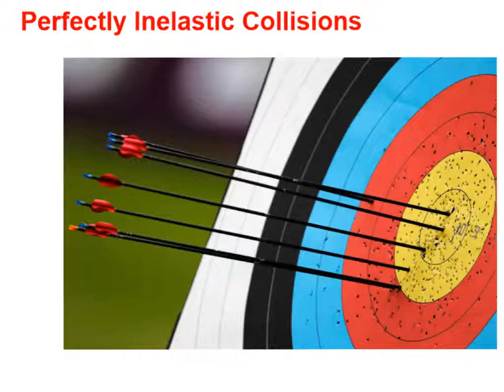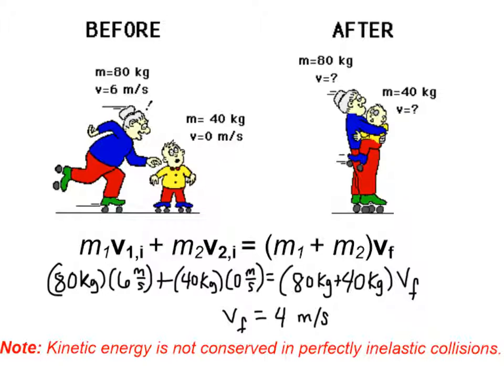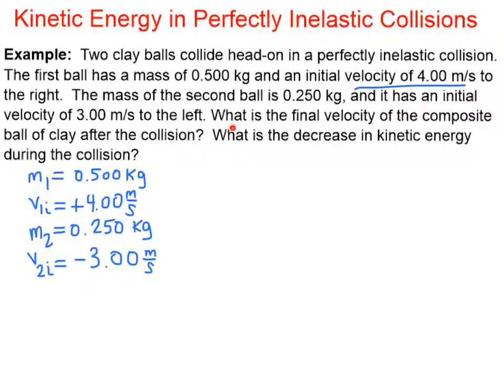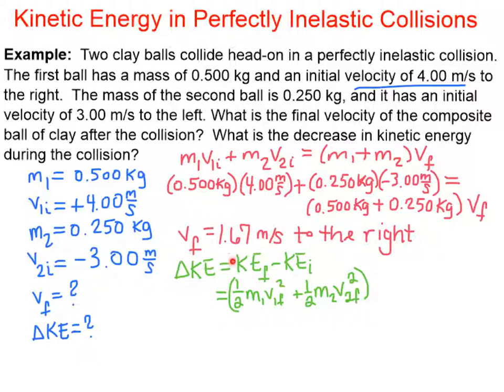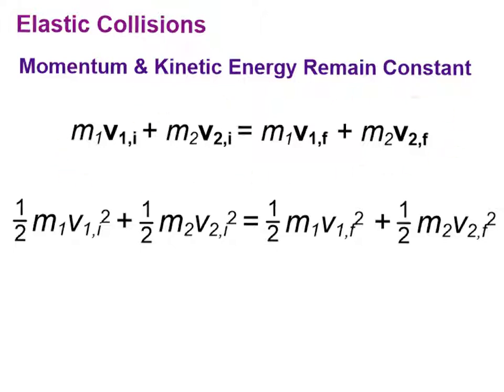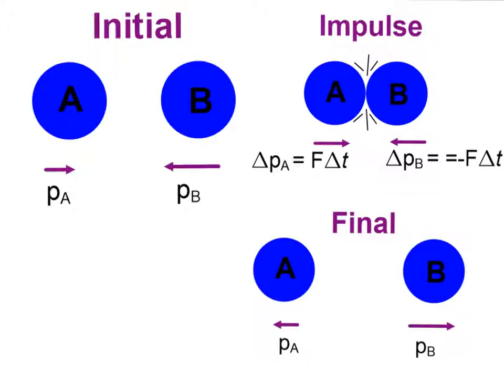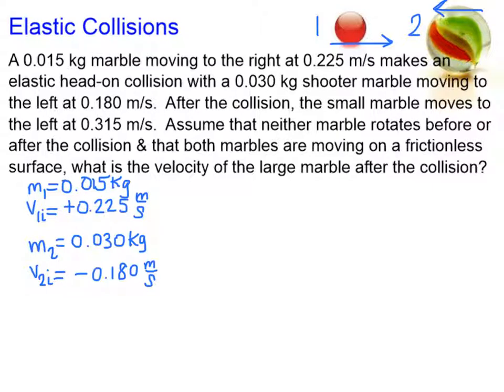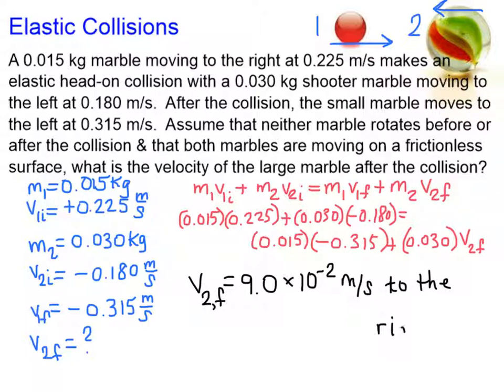Physics 4.8 Elastic & Inelastic Collisions